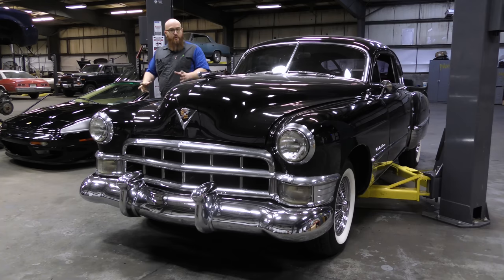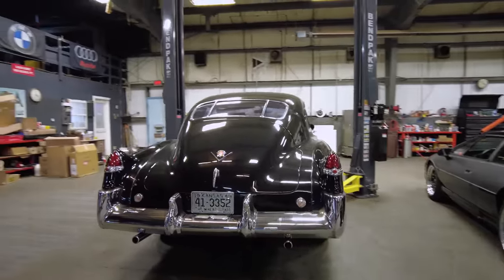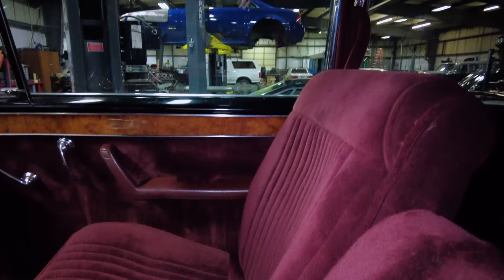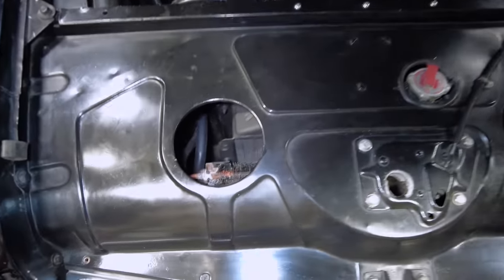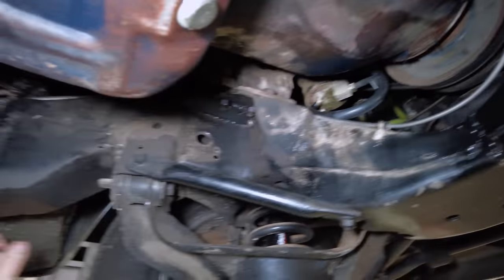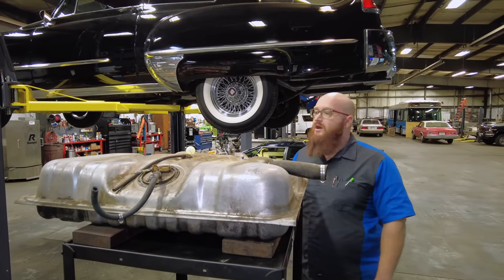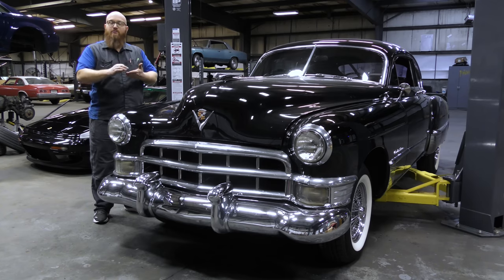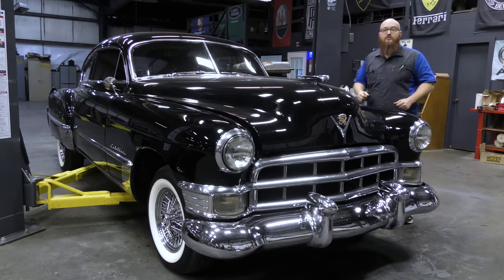Good or Bad Resto Mod on 1949 Caddy? CAR WIZARD shows just what went into this build HOOVIE just got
Modernizing a vehicle can be very challenging, & not all builds are done well. The CAR WIZARD 🧙‍♂️ looks over Hoovie's 1949 Cadillac and shares what items needed to be addressed since the build.